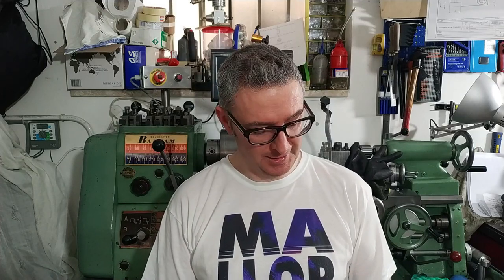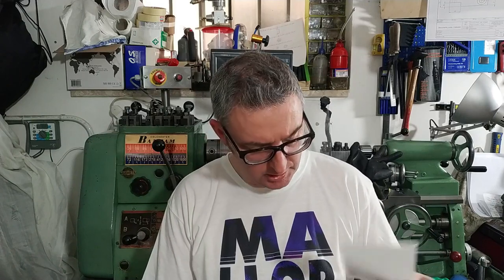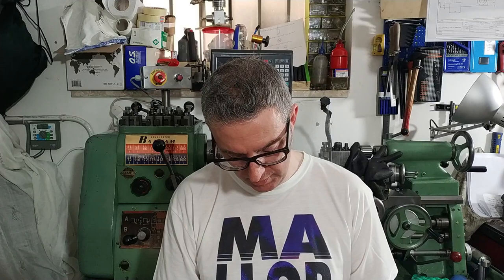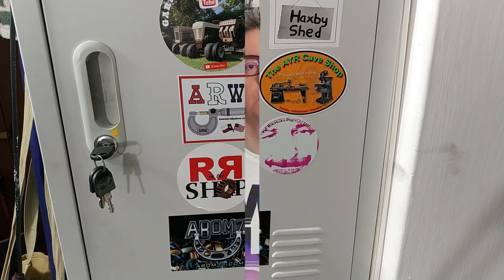How to Optimize Your Phone Mount for Maximum Comfort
How to make a Video Mobile Support: i used for my first videos a copper sheet bend by me, it was not easy to assembly the mobile support, so i made new one with lathe and milling machine

I have post: many stickers arrived from USA, from” The Ayr cave shop” !!  Thank you Dean !!

00:00 Intro
00:52 Describing of the project
01:07 Machining with Bantam and SX3 Mill
03:42 Assembly of the new mobile support
05:31 Stickers from Usa
11:05 Conclusion

In this video I used:

Colchester Bantam lathe (1964)
Sieg SX3L milling machine (2019)

AB-SHOP